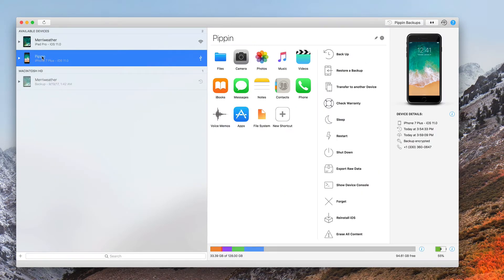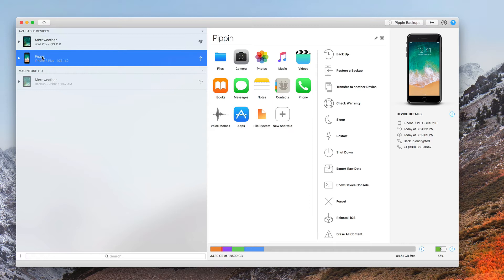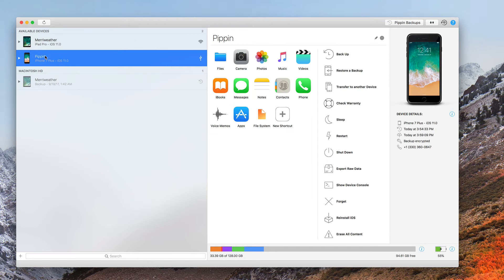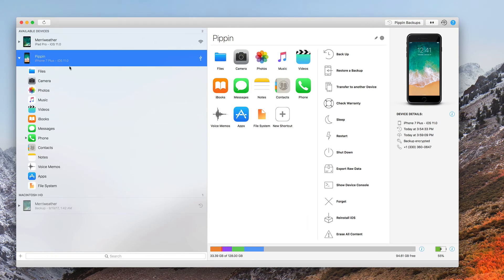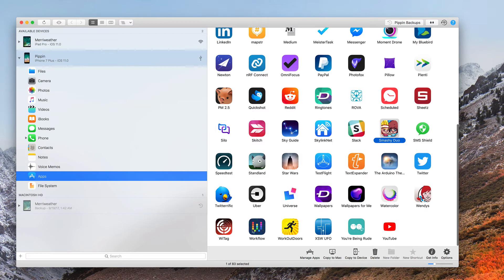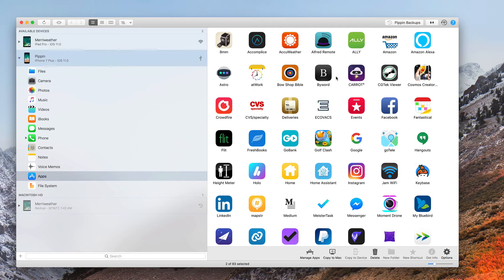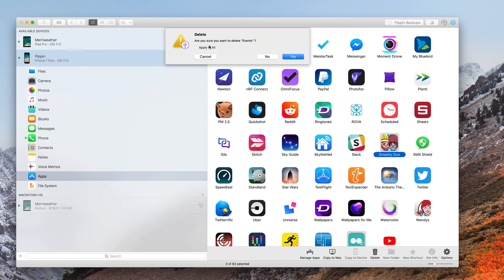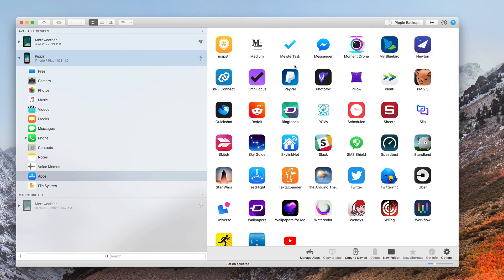Using iMazing to Mass Delete Apps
There comes a time when you need to clean up your iOS device. You've downloaded 60GB worth of apps, and only use about half of them. So, what to do?

You could manually delete them on your iPhone or iPad, but that's a regular pain in the rear, right? We used to be able to manage our apps this way in iTunes, but Apple was so kind as to strip that ability from us.

Fortunately, you can do this easily in iMazing. Here's the quick and easy way to mass delete the apps you just aren't using anymore.